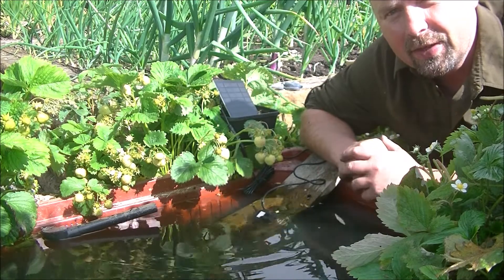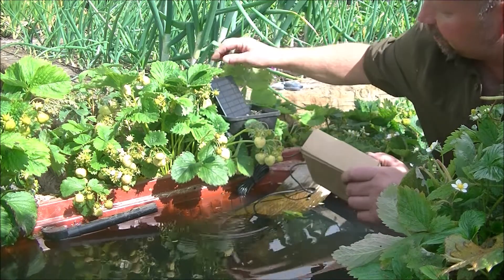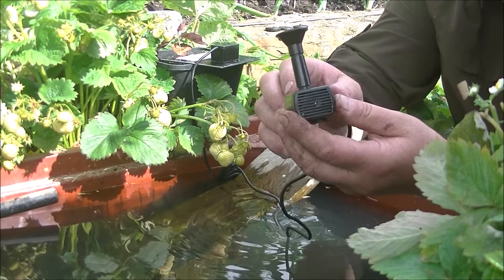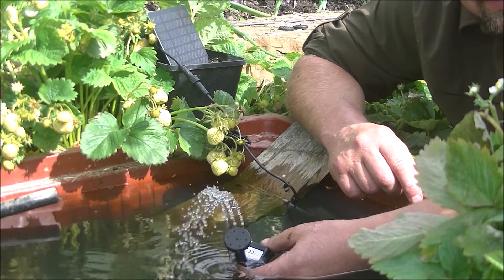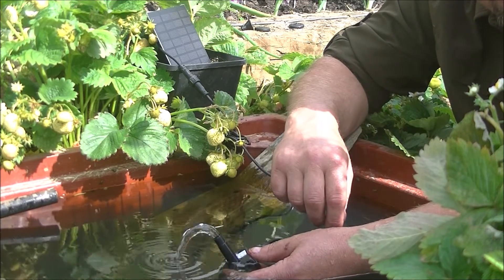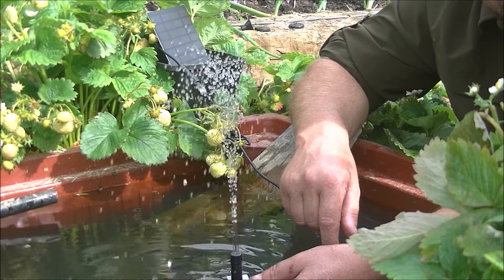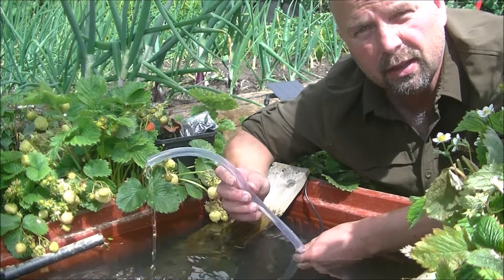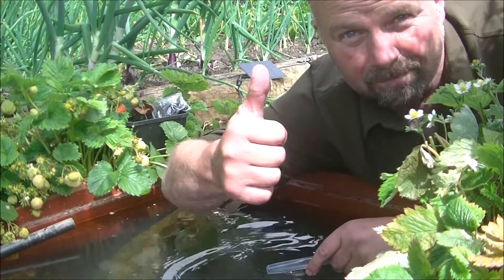Small Solar Power Water Pump Review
Solar powered water pump (Ebay)
Solar powered water pump (Amazon)
The pump is the 200 lph / 1.5W version.
The video about the hydroponic system mentioned in this video can be found on my Thousand Yard Stare channel